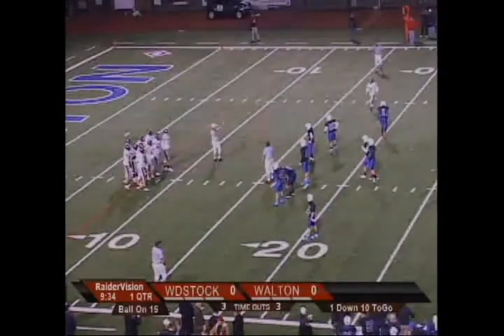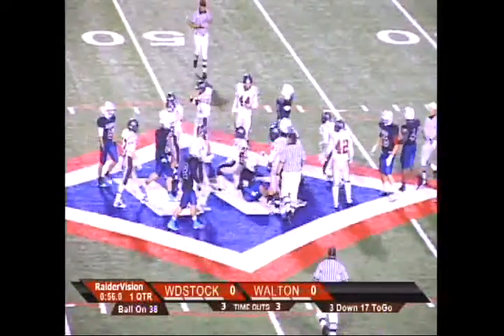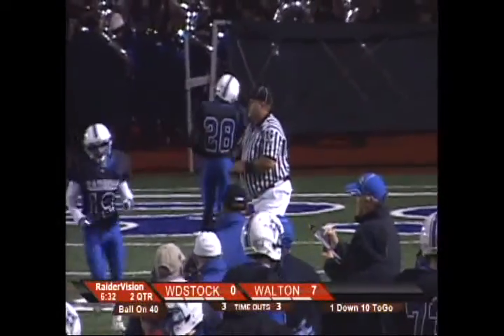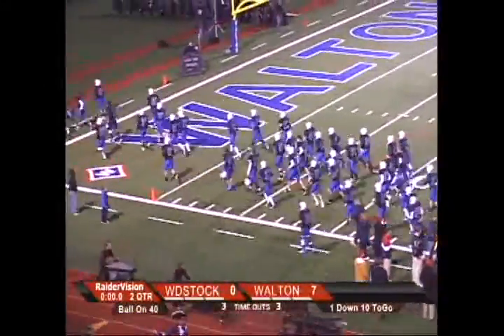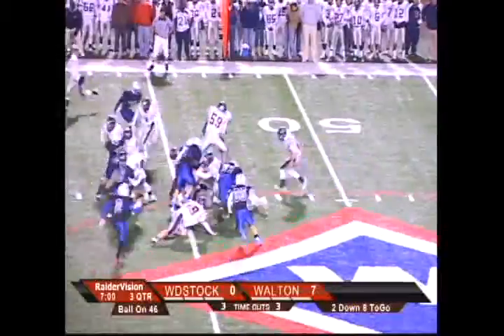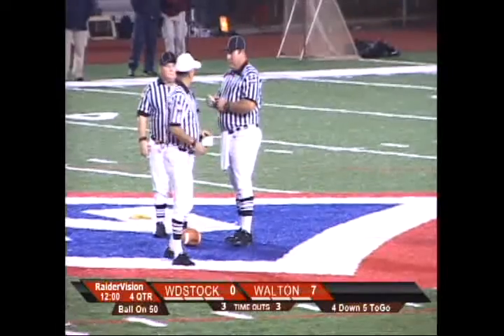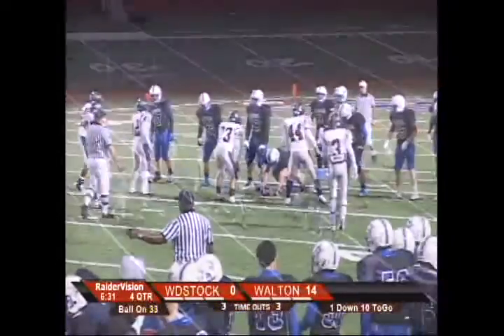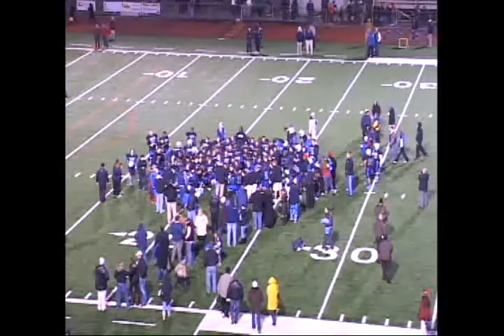Walton vs Woodstock Football (Entire Game Replay)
Walton vs Woodstock football November 5, 2010